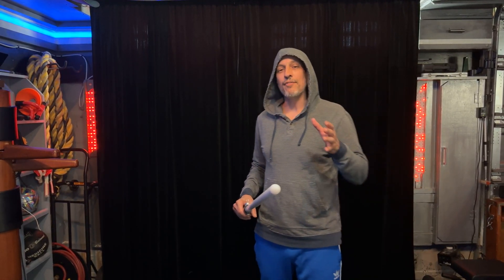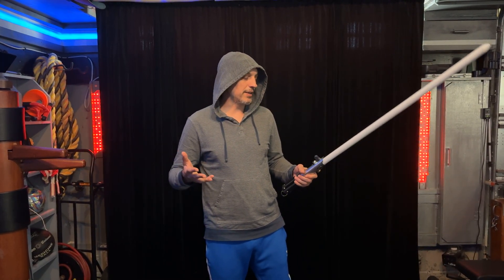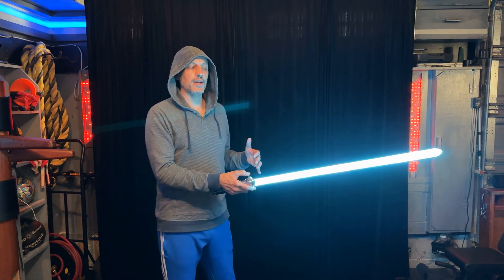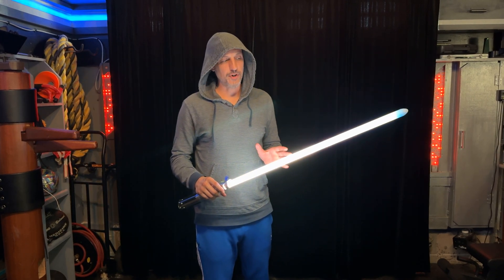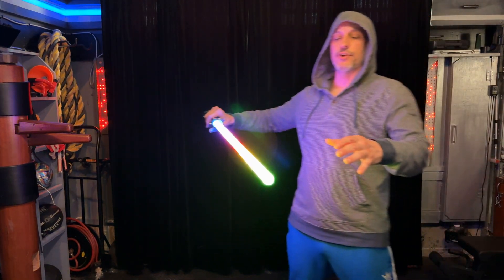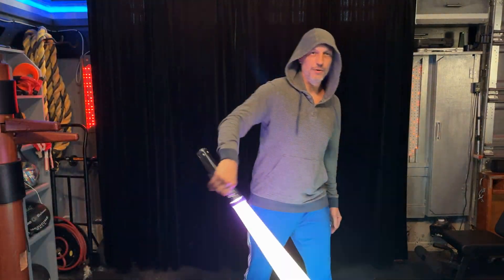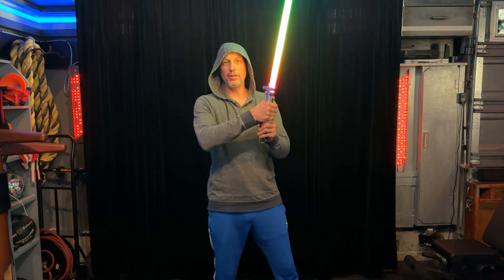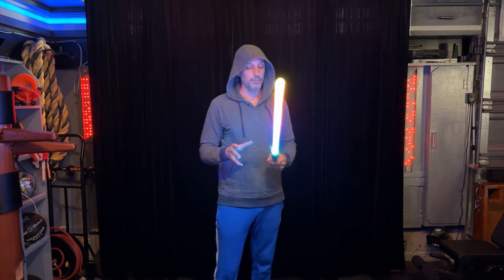NEW DUEL STAR OMEGA Lightsaber Pixel Blade Technology EXPLAINED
SpaceWindu goes over what a Duel-Star Omega is. He explains the LEDs that makes up the DSO and how the DSO is special compared to regular blades. He also goes over the a few downsides of the blade.

Clips from this video will be used in our next video: How To Pick The Right Blade episode 2.

for all your pixel blade needs